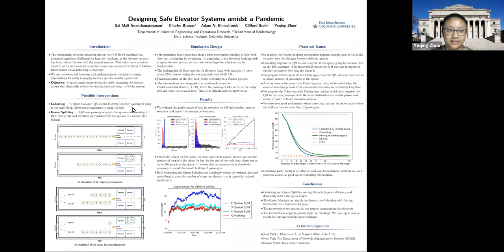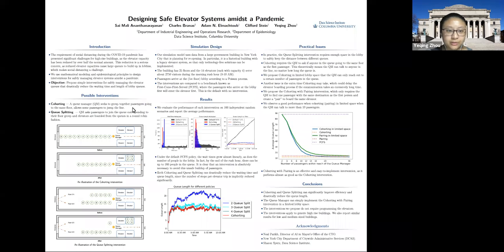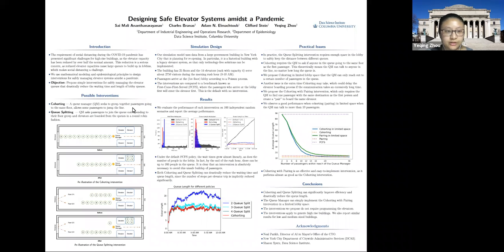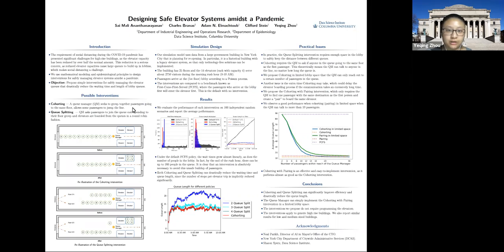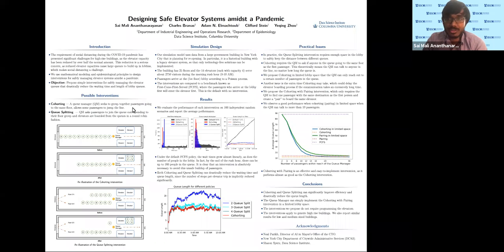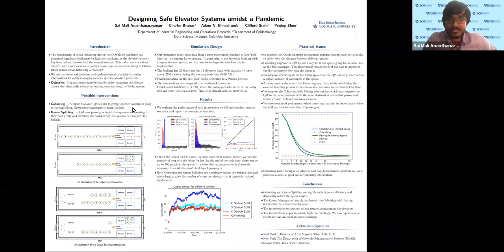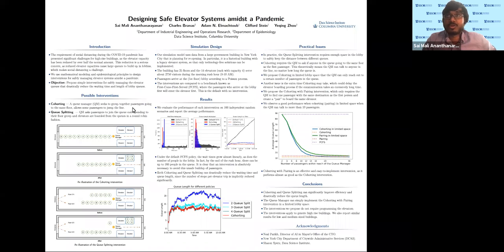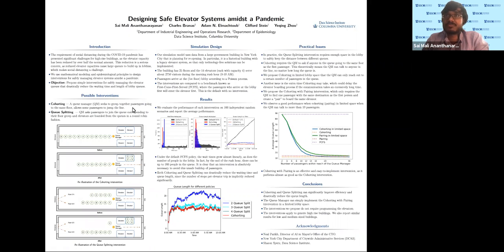Designing Safe Elevator Systems Amidst A Pandemic: Smart Cities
Part of the Smart Cities Center Poster Session, November 2020